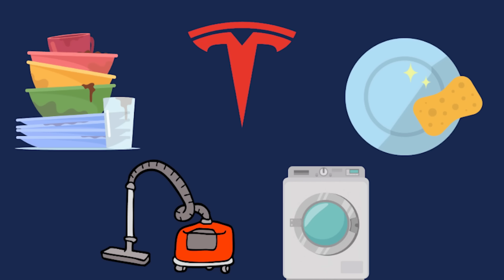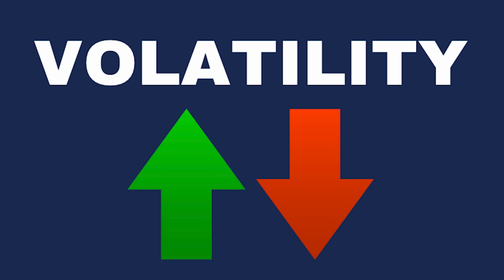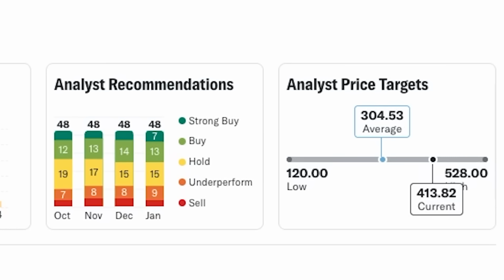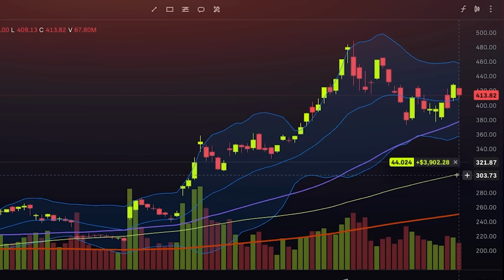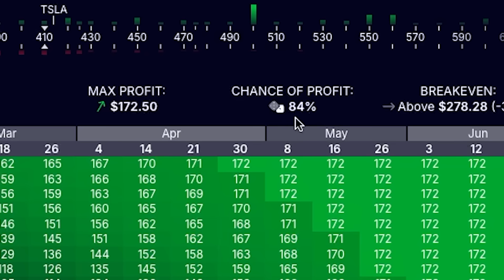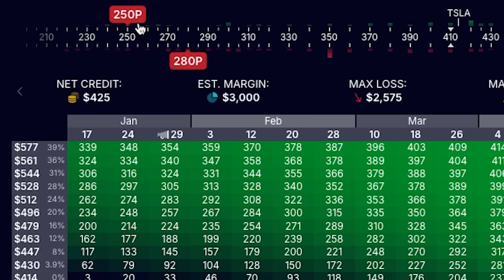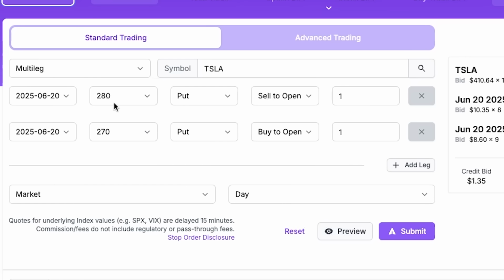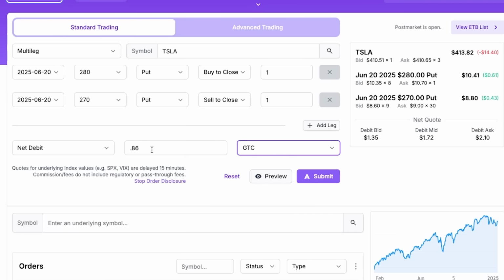TRADE TESLA WITH ONLY $1,000! PUT CREDIT SPREAD BEGINNERS GUIDE!!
😇 Join my New Trader Network, designed specifically for traders with smaller accounts or those who are newer to options: